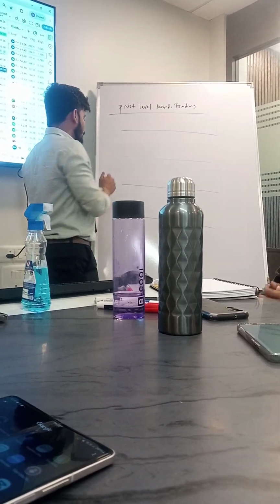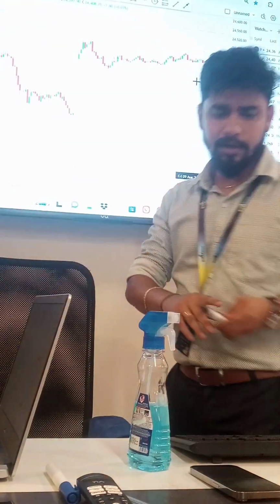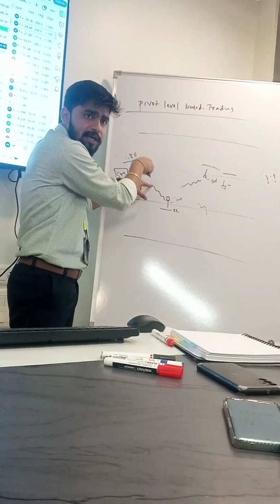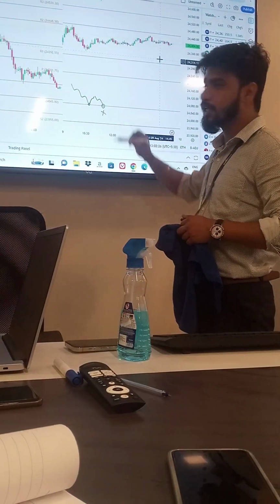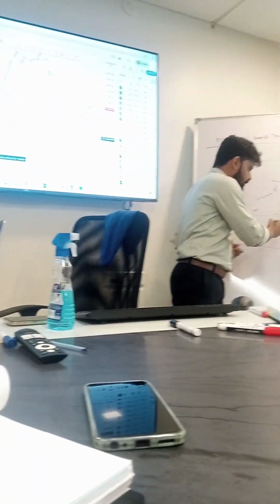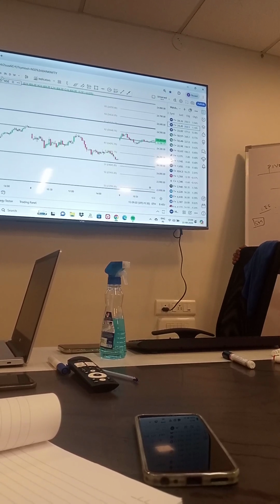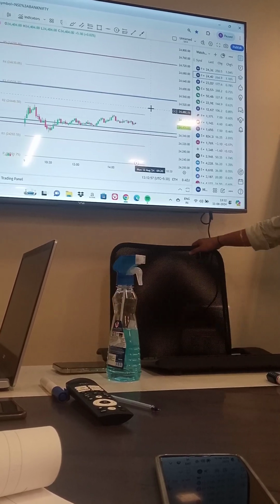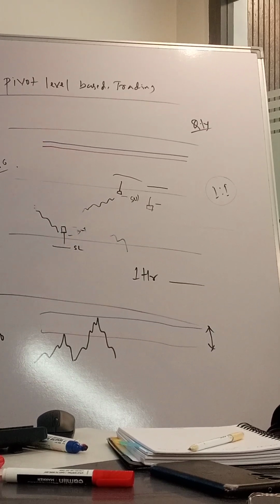What is Pivot Point in Trading?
in this video trainer explained what is pivot points in trading.